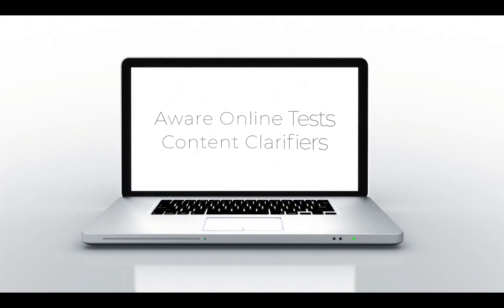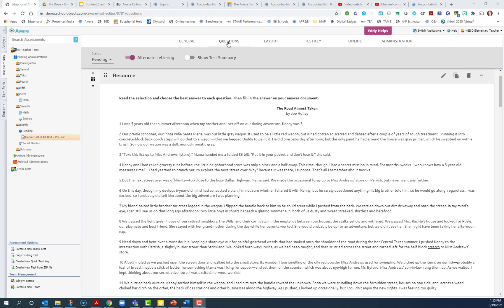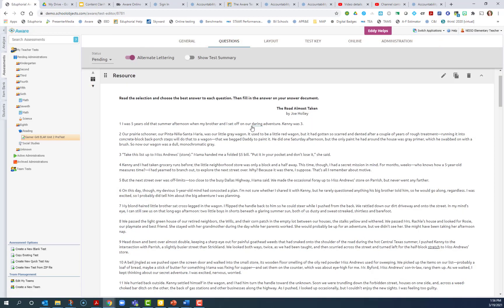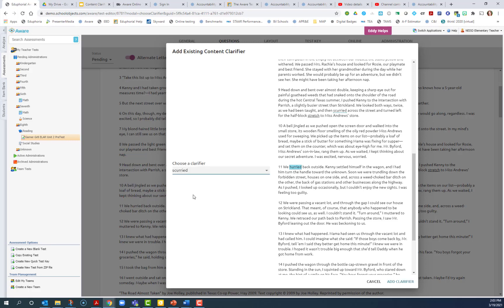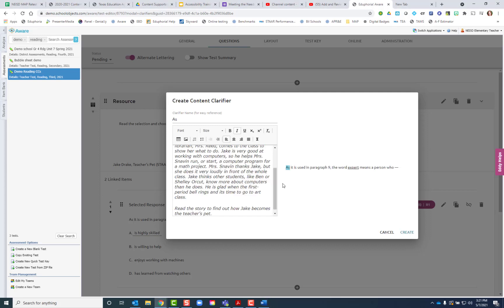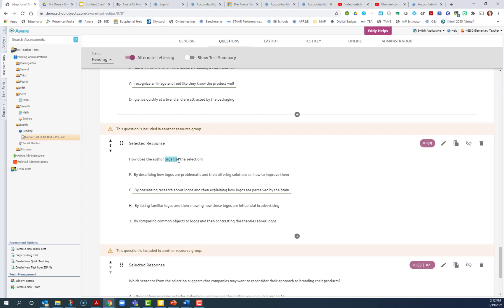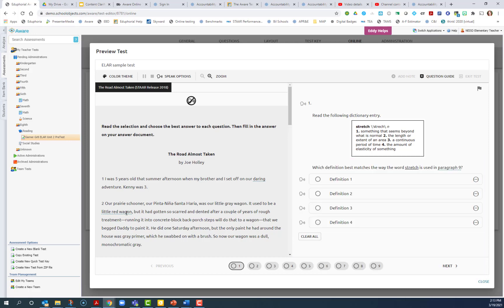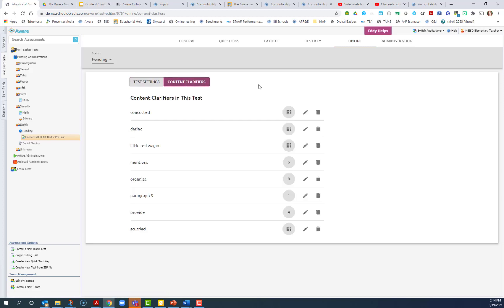Add and Review Content Clarifiers in Aware Online Testing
In this video, I will show you how to add content clarifiers in Aware online testing to support your Special Ed, 504, and ELL students. Then you will see how to review what those content clarifiers will look like for your students in online testing as well as which content clarifiers will be read aloud to students with text to speech enabled.

Table of Contents:

00:00 - Introduction
00:11 - General Info
00:55 - Add Content Clarifiers
02:49 - Reusing Clarifiers
03:46 - Pre-reading Text
04:58 - Add Image Content Clarifiers
06:24 - View Content Clarifiers
07:41 - Review all Content Clarifiers